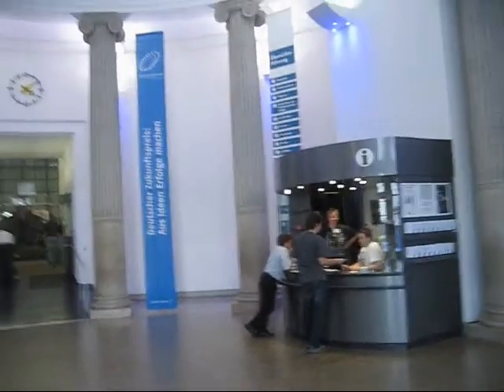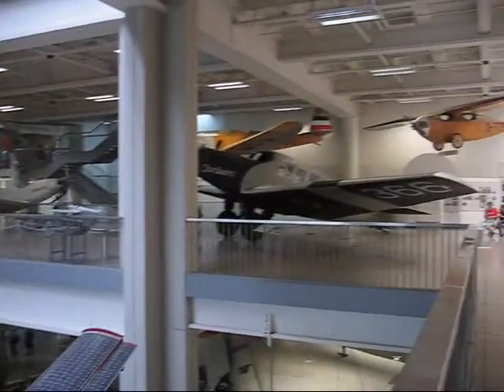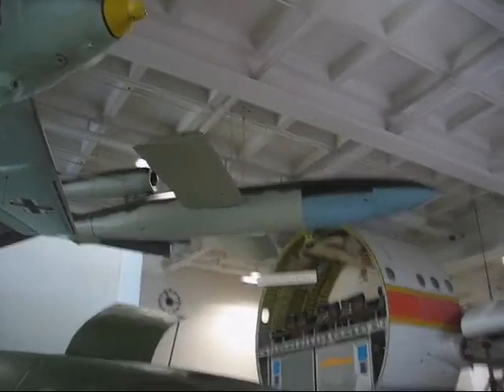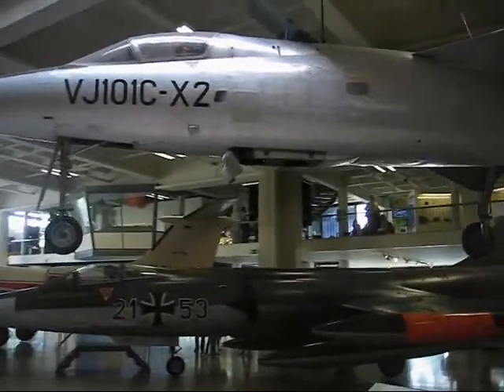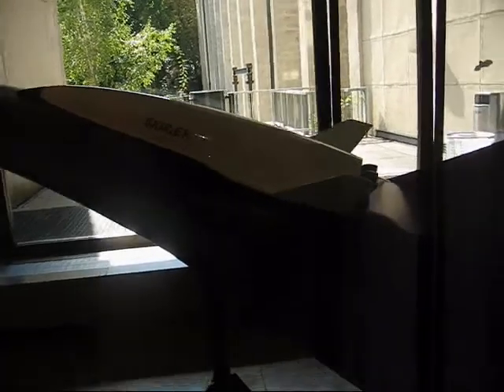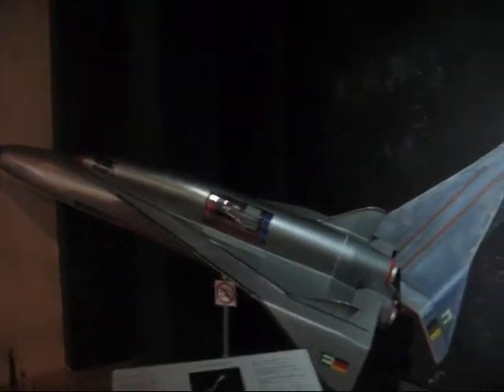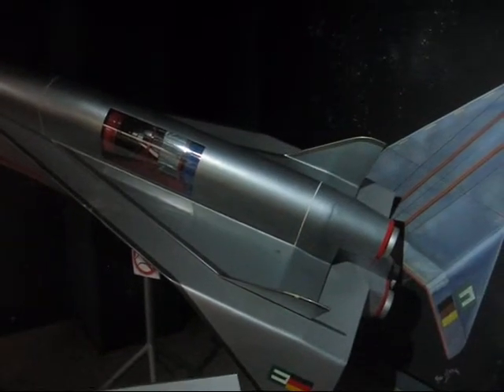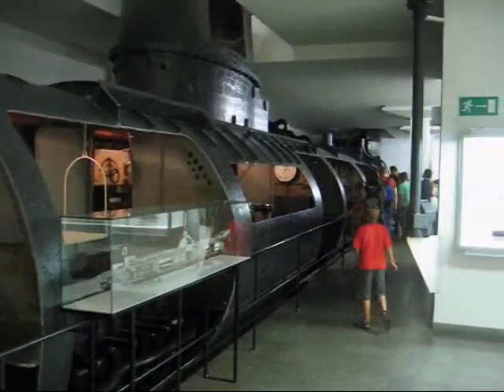Deutsches Museum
This is a short tour of the Deutsches Museum with the secret to getting in for FREE